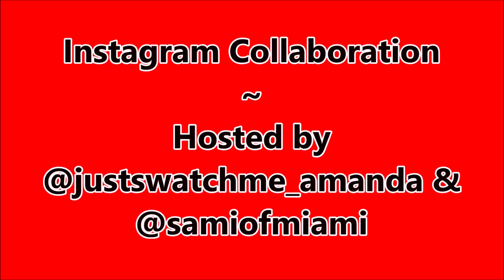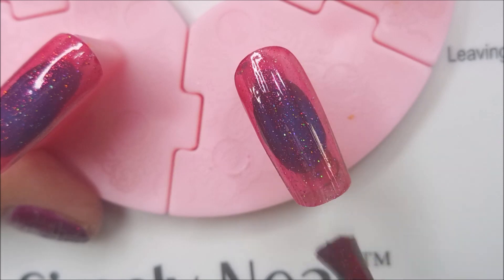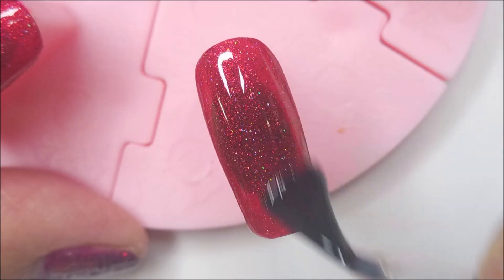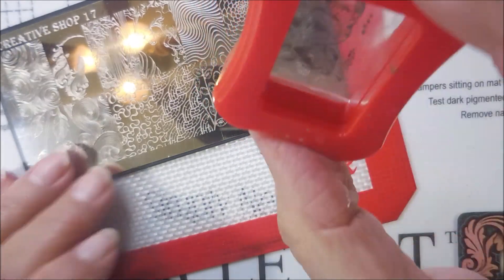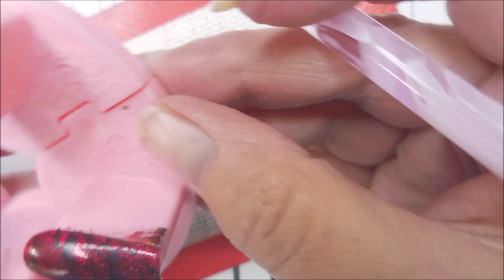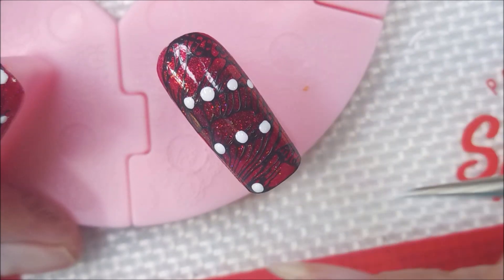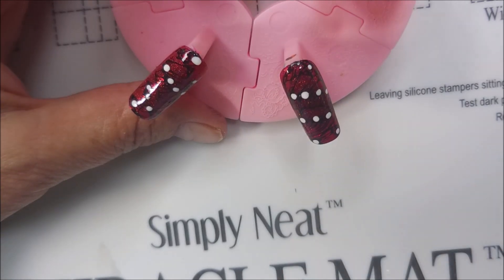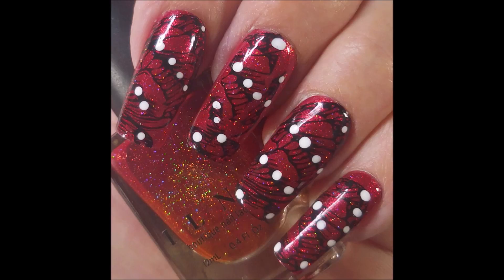Happy Birthday Brieanna @n4il3dit ~ Instagram Collaboration ~ Butterfly Wing Mani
Happy Birthday Brieanna @n4il3dit.  I hope you have an amazing day.  Thank you to our hosts
Samantha @samiofmiami & Amanda @justswatchme_amanda.

Today's video is my manicure for an Instagram Collaboration.  I am no longer posting lists of the other participants but will still include the Hash Tag(s) if you'd like to check out the other manicures.

Thank~you for taking the time to watch my video.  Until next time, be good to yourself.

Tina